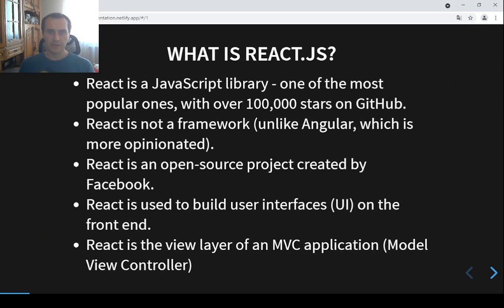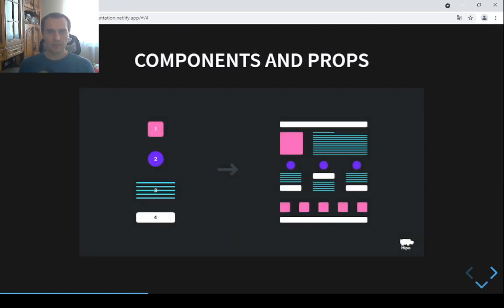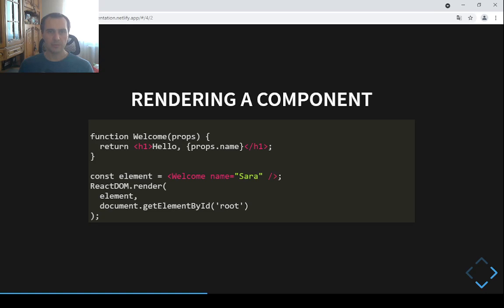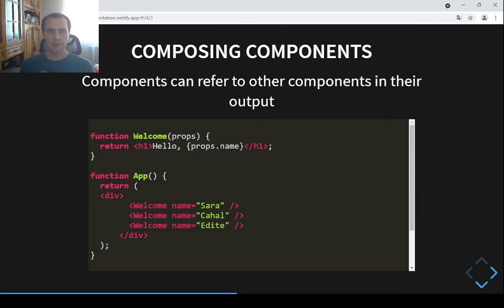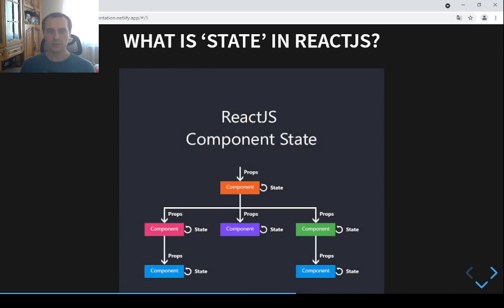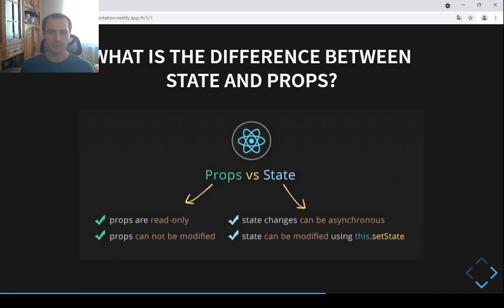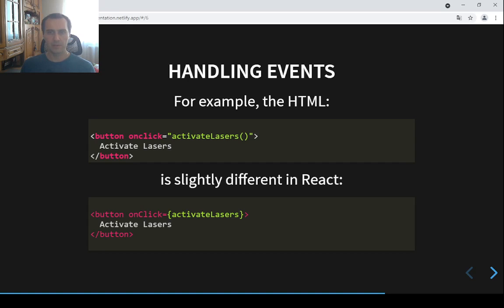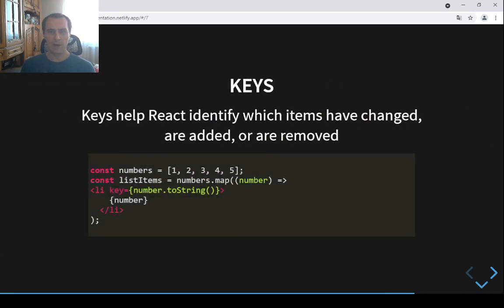React JS presentation